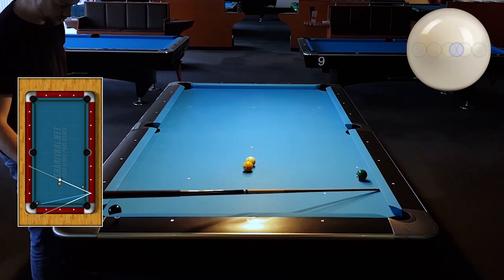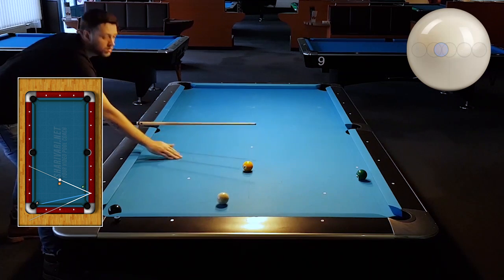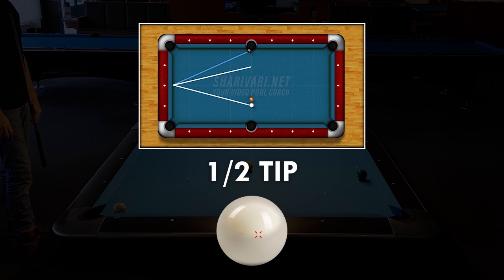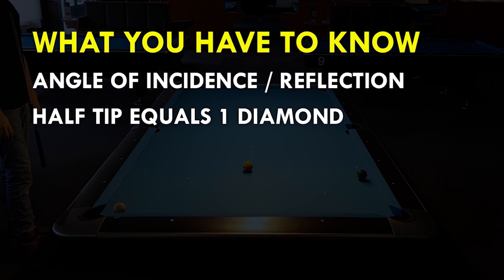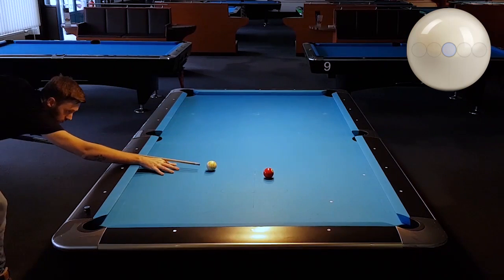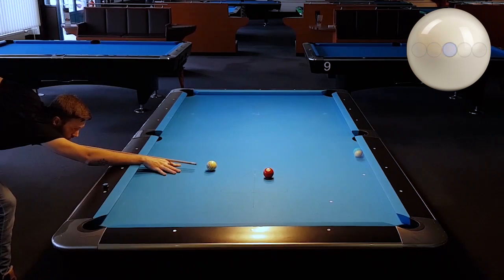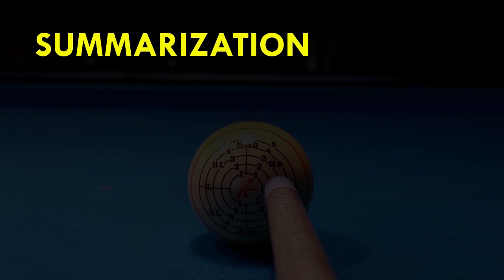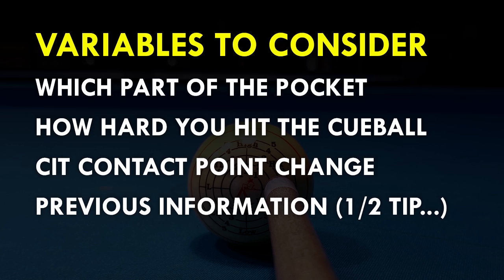Pool Lesson | How Spin Changes The Path Of The Cueball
Information to this lesson:

If things are unclear I would recommend to watch the video multiple times or to pause the video and look at the images and diagrams. Different tips on the shaft and different conditions might change the behaviour of this system. For example maybe quarter a tip equals a diamond. You have to figure that factor out when learning this system related to your equipment. I have created a drill that helps you practising these shots.